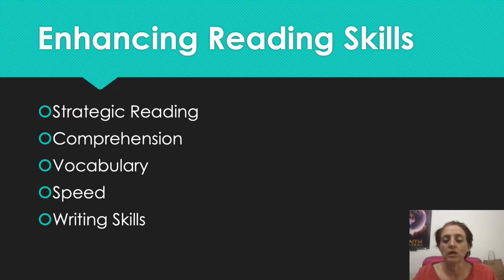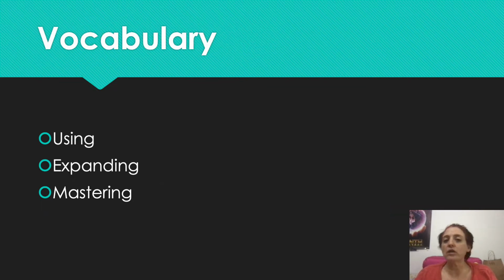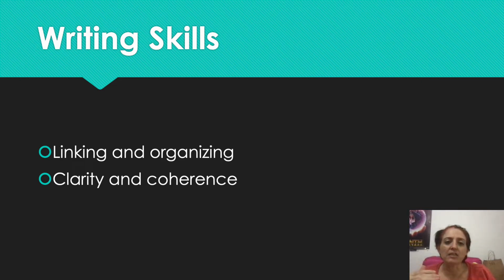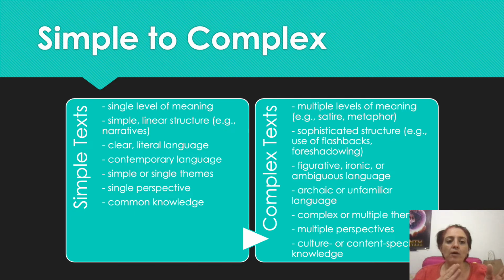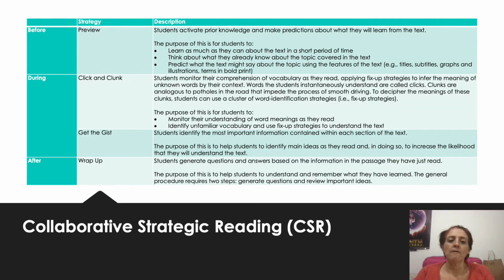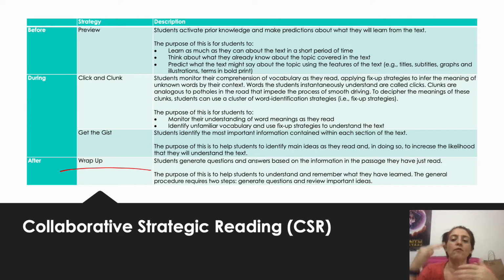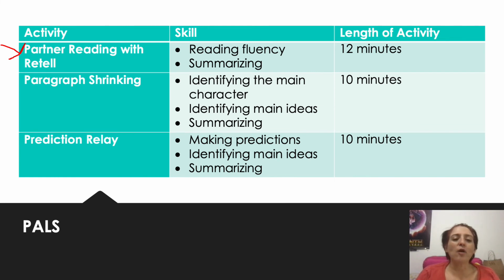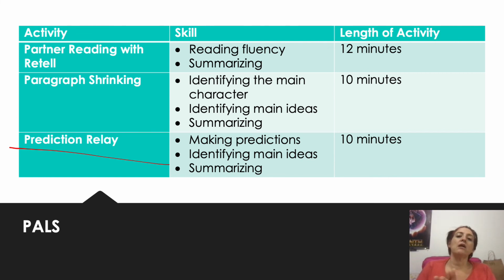Presentation Reading Skills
As Reading Head Teacher at an international school in China, I developed a quick video training regarding the true purpose of our reading classes. The school uses 1 novel per semester, just one, and so teachers spend over 18 weeks teaching 1 novel...including very watered-down adapted novels. Our students are ELLs, so some levels are lower in their comprehension, however, reading skills are not being taught. The novel is taught. My goal as Head Teacher was to change the dynamic of our reading classes. This is the training video I created and uploaded for the teachers to watch during a semester break so that our meeting would be 10 or so minutes...because no one likes long meetings.